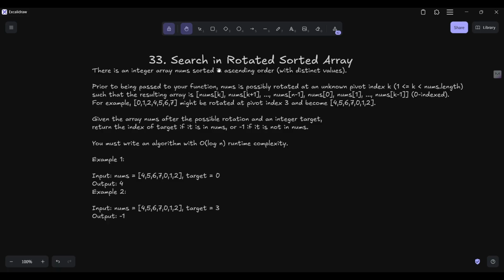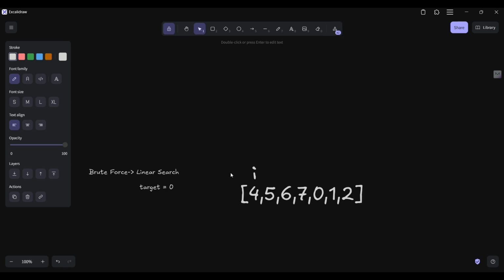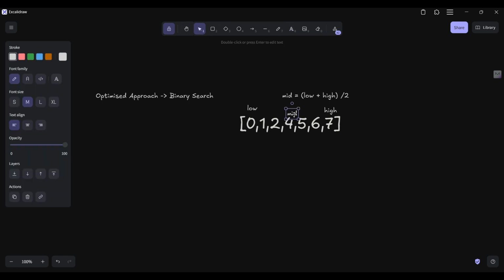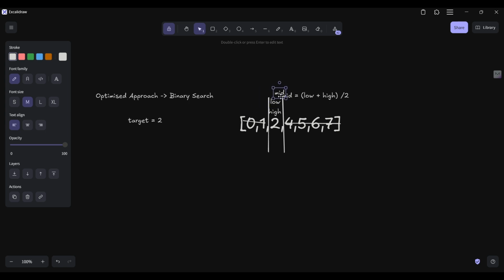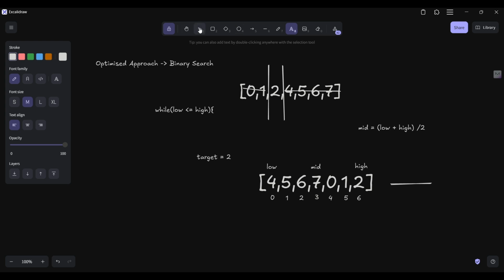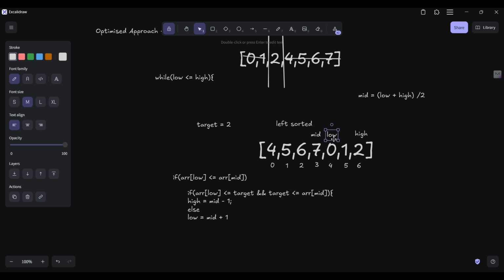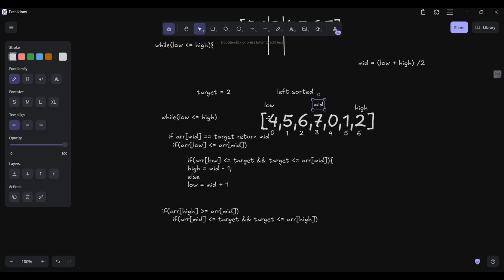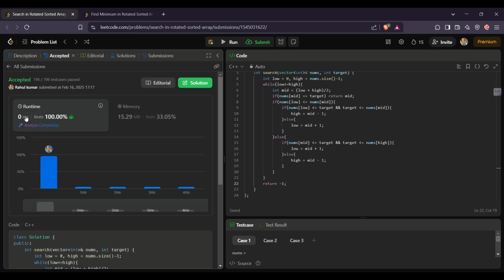Search in Rotated Sorted Array Explained:Using Binary Search | Blind 75 Must-Know Interview Question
Hey everyone! 🚀 In this video, I solve the LeetCode Problem: Search in Rotated sorted Array(33). I’ll walk you through the problem statement, discuss the brute force and optimized
approach, and implement an efficient solution in C++.

🔹 Problem Statement:
Given an Rotated sorted Array, we have to search the target element.

🔹 Approach:
We’ll first analyze the brute force approach (O(N)) then optimize it using the Binary Search (O(LogN)).

🔹 Time Complexity:
✅ Brute Force: O(N)
✅ Optimized Approach: O(LogN)